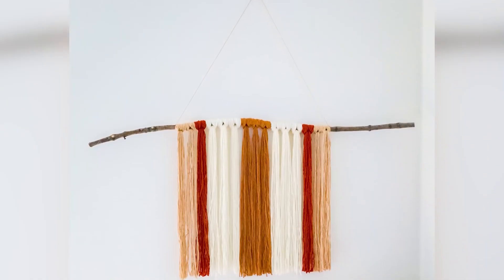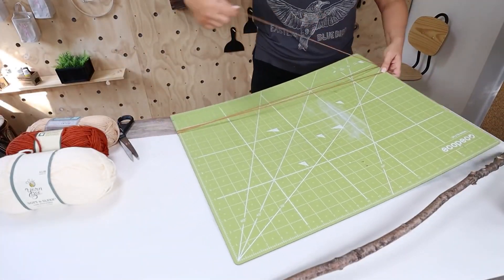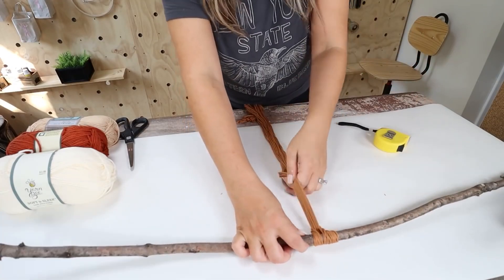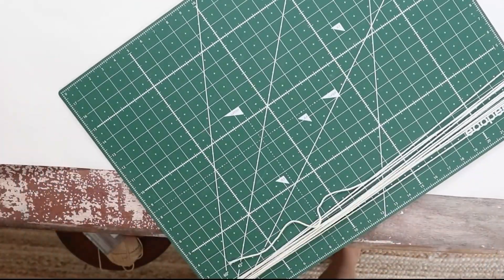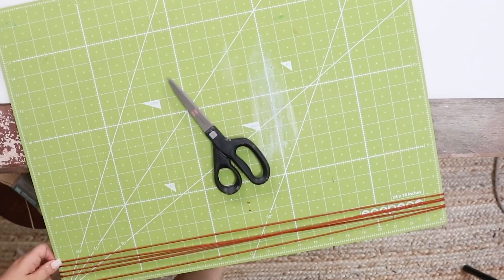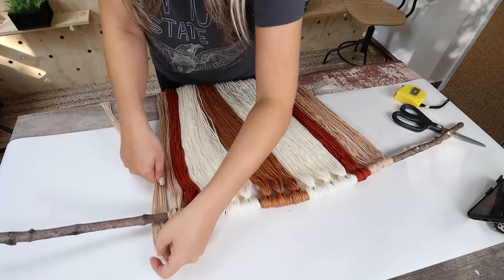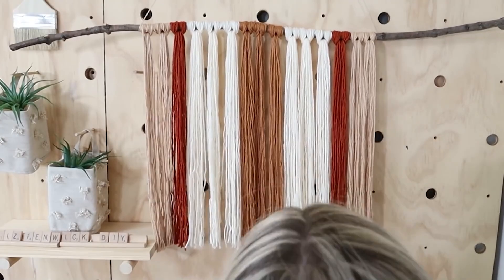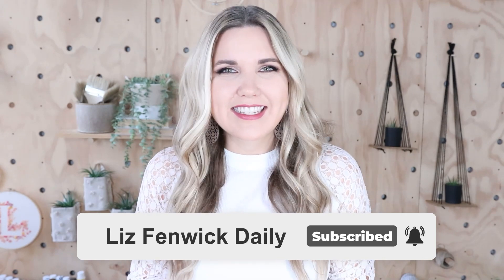Easy Fall Macramé You HAVE To Try!